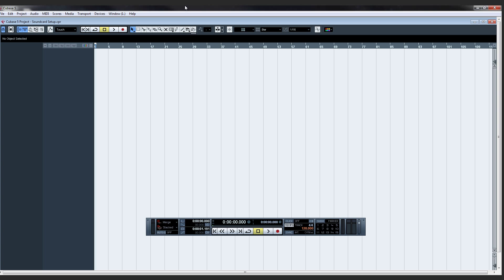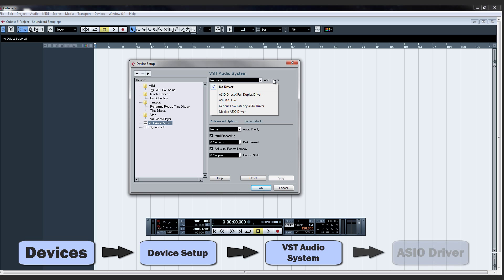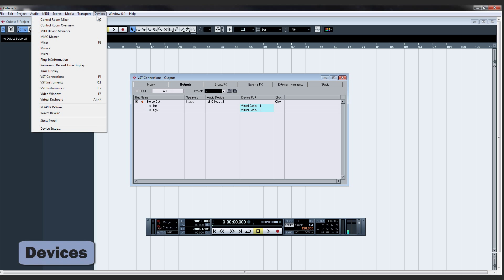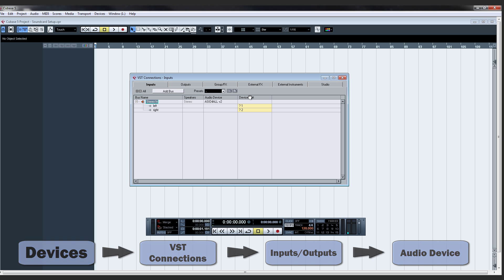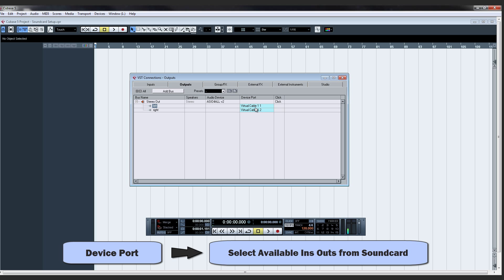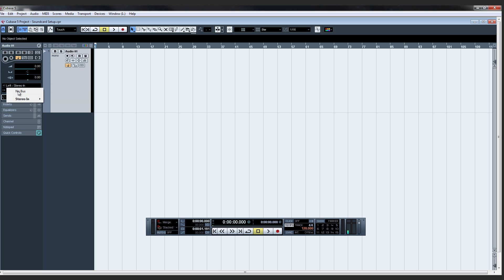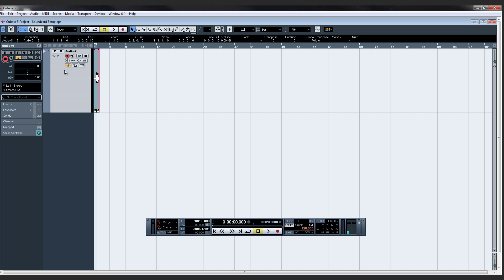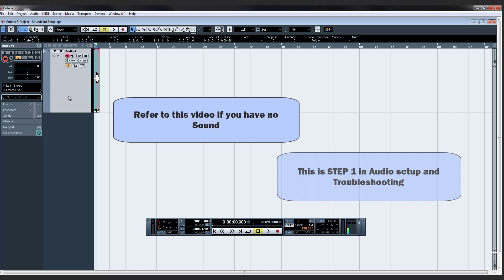E01 - Soundcard Setup - Cubase Quick Tips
Setting the Driver for your Soundcard and basic Inputs/Outputs for Cubase. These Steps work in Cubase 4, 5, 6 and 7. These Instructions will get you up and running quickly and are great for the those times when the driver has been reset and you have no sound.

Cubase Ninja - Dezz Assante

ASIO4ALL